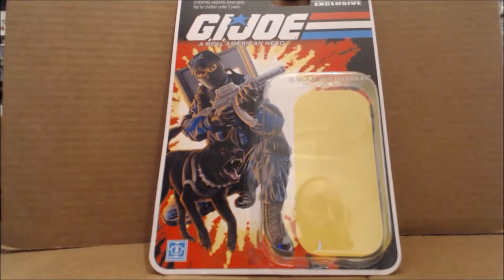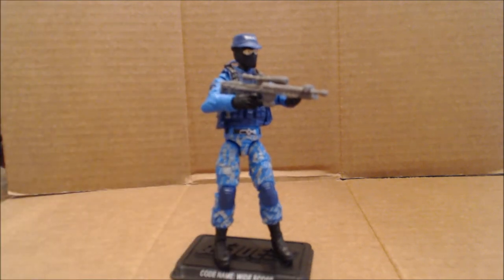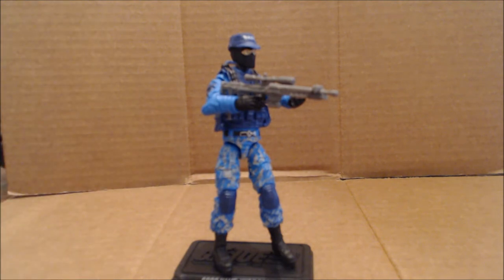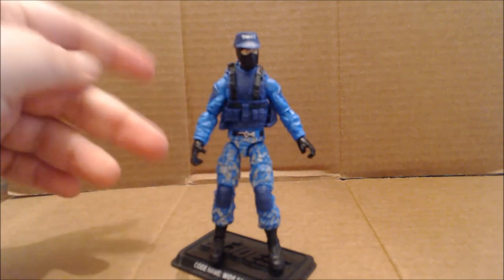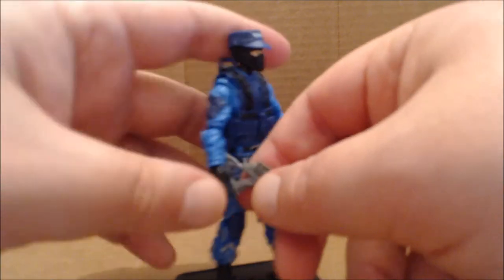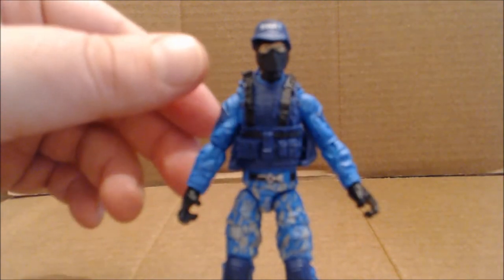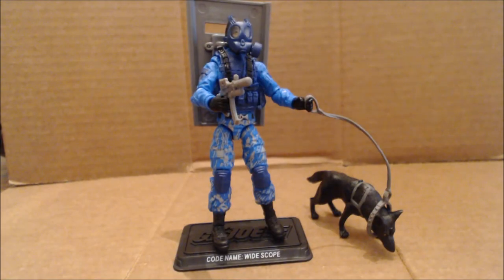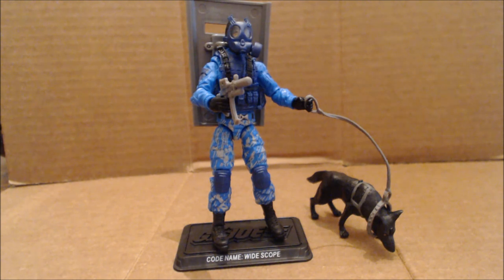Chuck's Reviews GI Joe Collectors Club FSS 2 0 Widescope